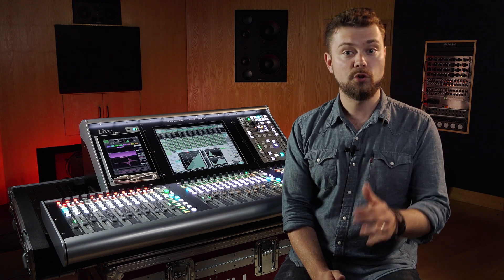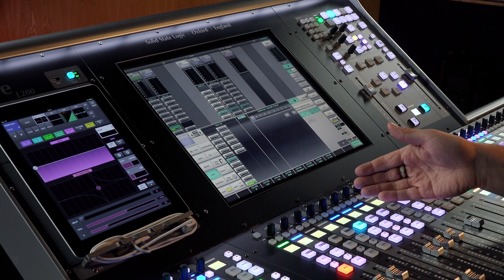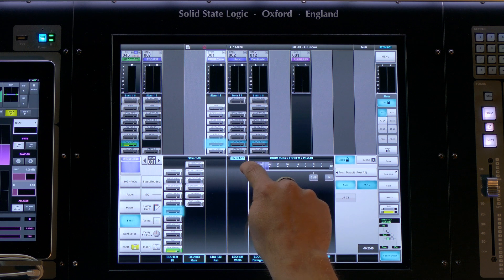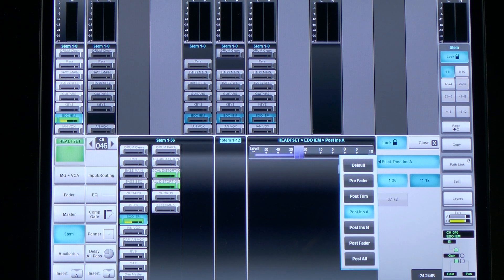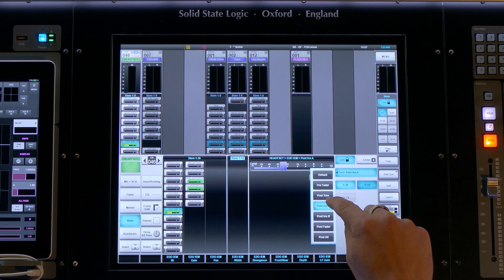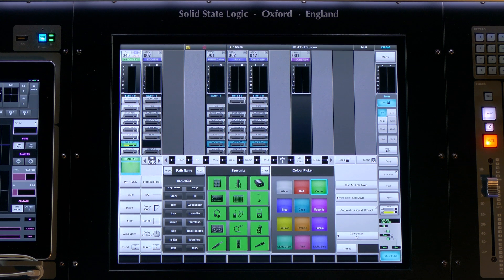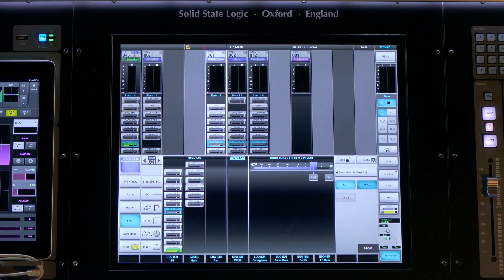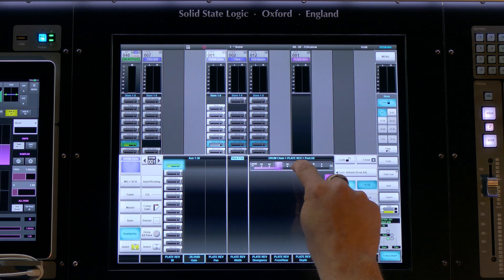SSL live pt.6 - Stems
Is it a bus?... Is it an AUX?.. No, it's a Stem!

In part 6 of an 'Introduction to SSL live' Product Specialist, Sam Bath brings you up-to-speed on how stems are revolutionizing Live Sound Engineers workflow.